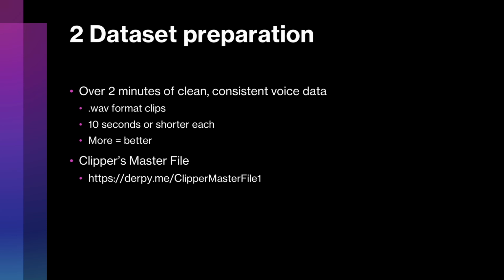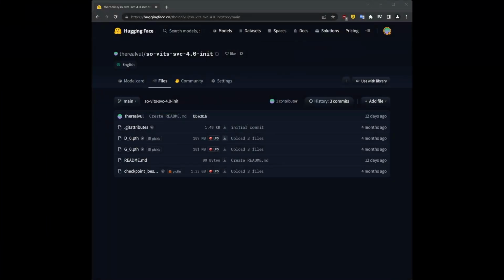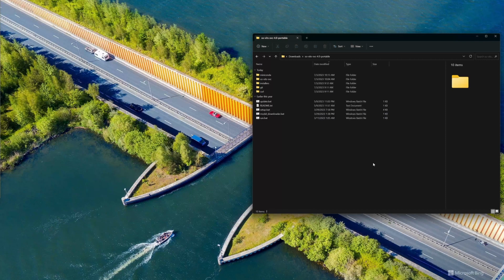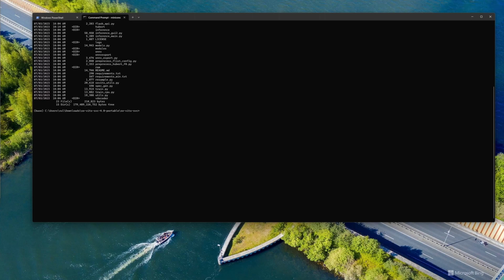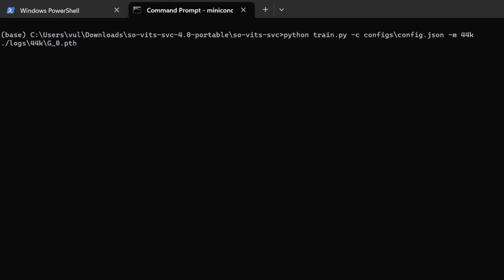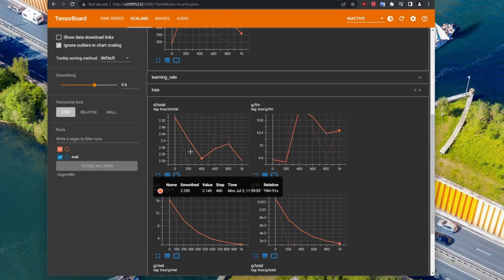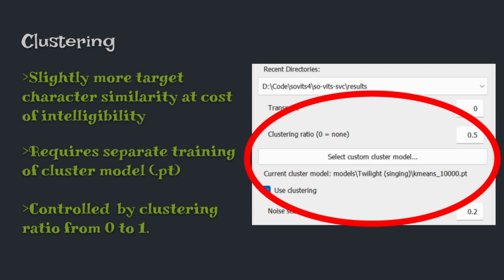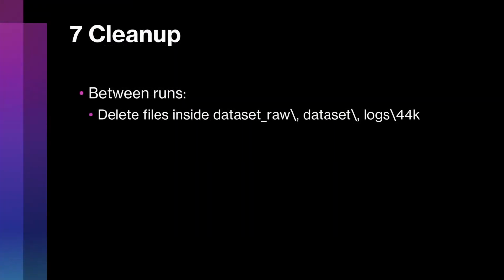/ppp/ so-vits-svc 4.0 Local Training